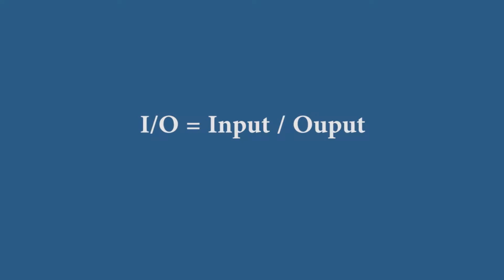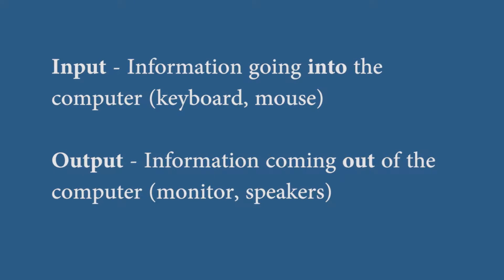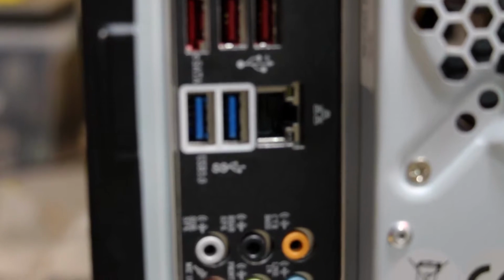Whats Inside – The Motherboard [Issue 25]!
We have talked about the CPU, Random Access Memory (RAM) and Storage -- but how do we connect these parts together?  Good Question!  Everything is plugged into The Motherboard!  This part is responsible for making sure all of the other components can communicate with one another.  It is a very important piece of your computer and it can be difficult to diagnose / troubleshoot due to it's connection with... well, everything!

In this lesson you will learn:
- Key characteristics of The Motherboard
- How it can effect the performance of your computer
- A few signs of failure.